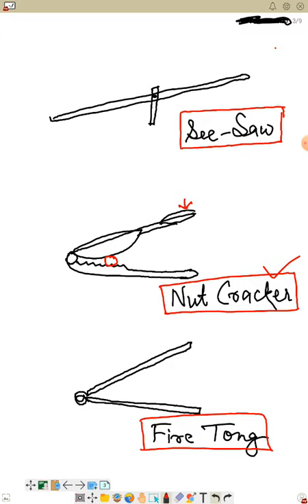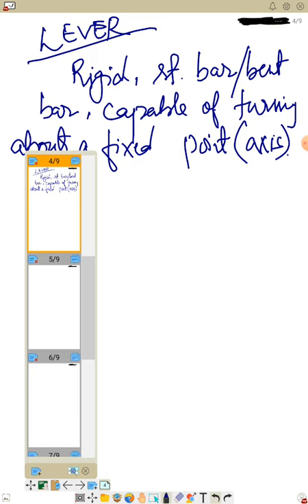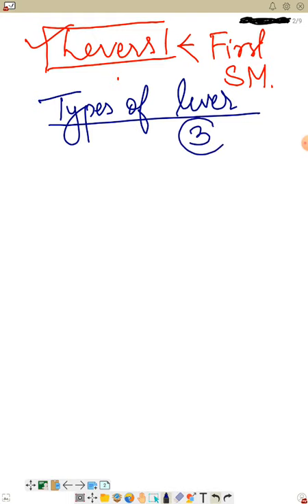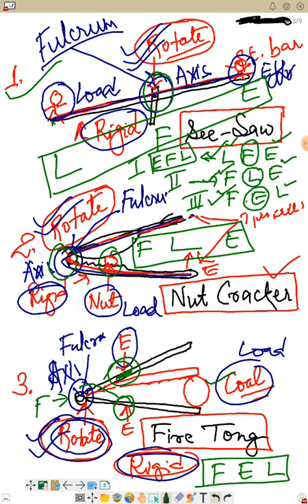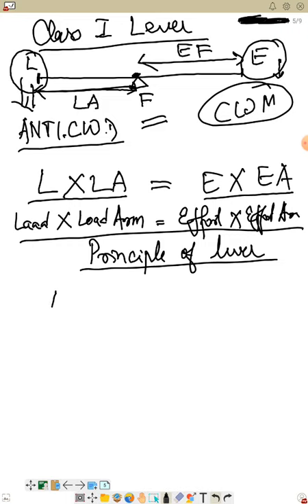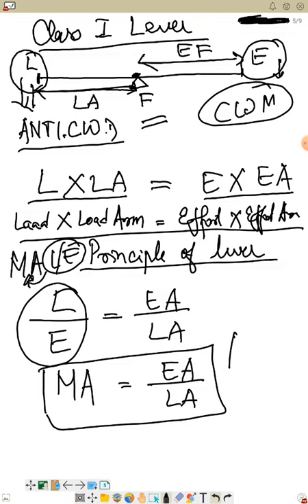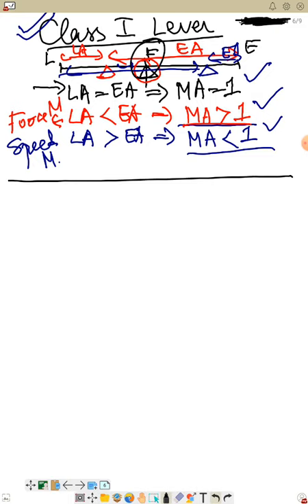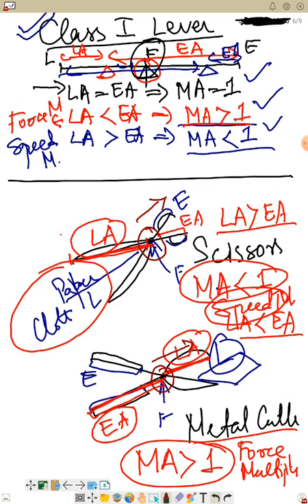ICSE PHYSICS 10: MACHINES: LEVERS_Class I Levers